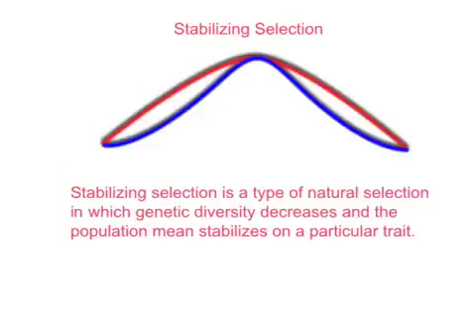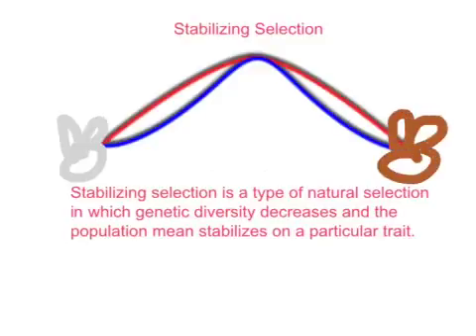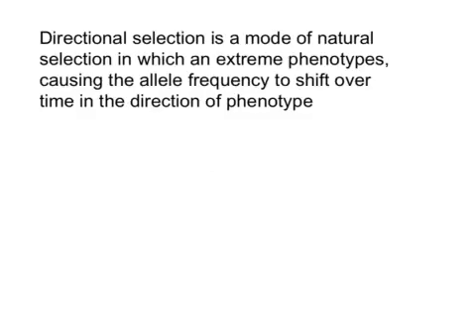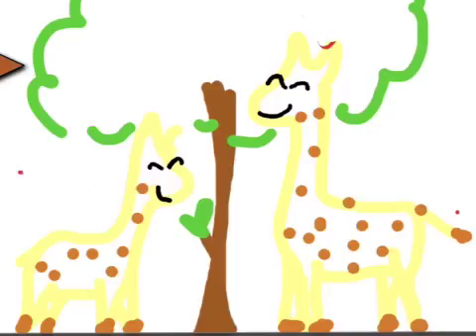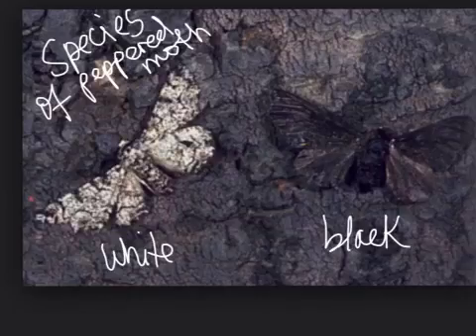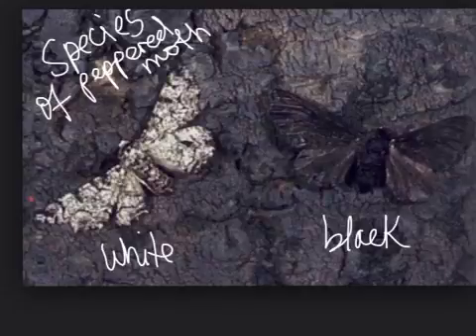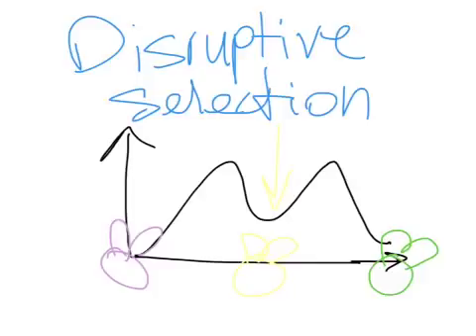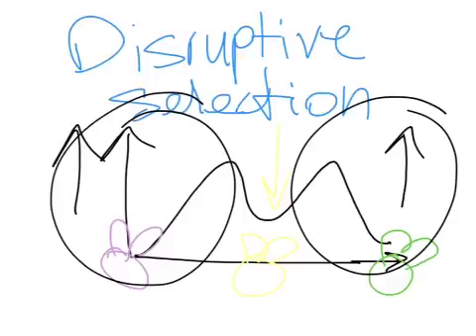Csun evo bio